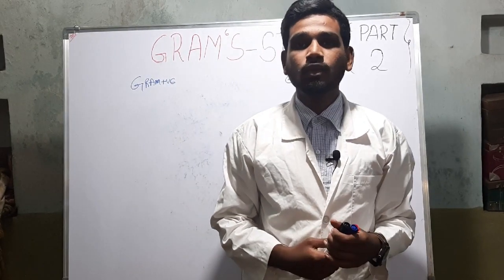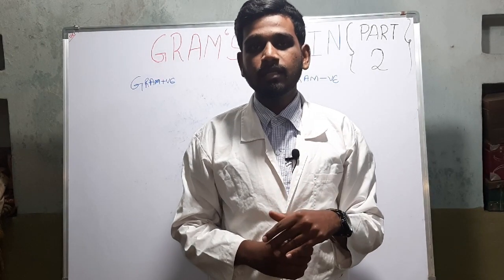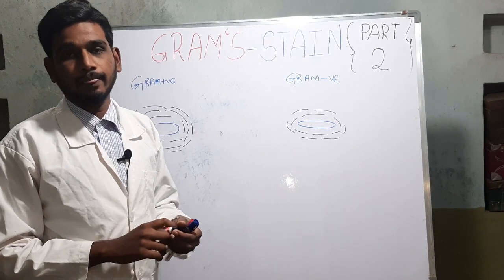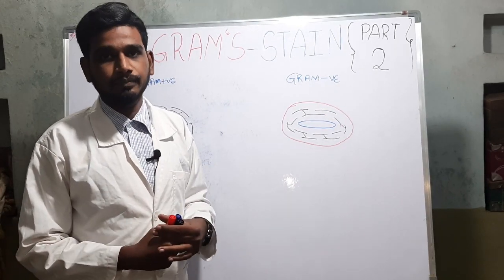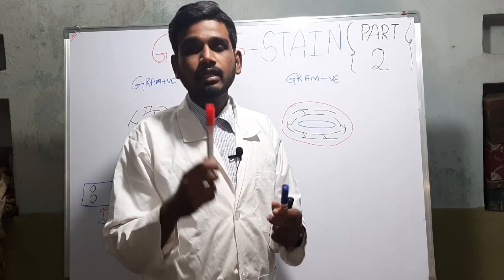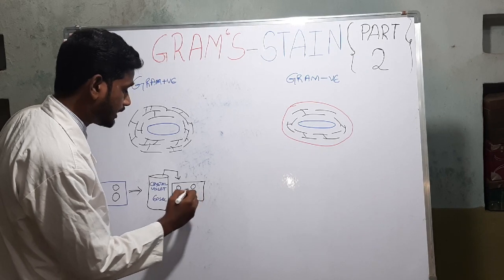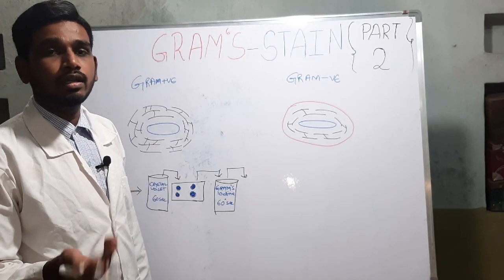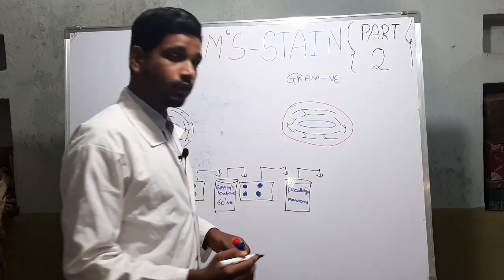Gram Stain /principle /procedure/list of micro organisms -| Part 2